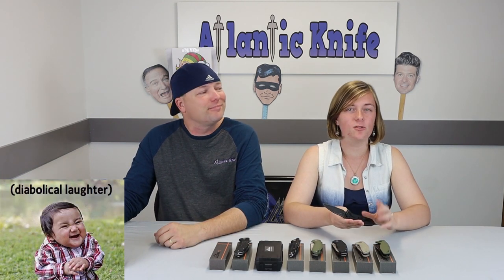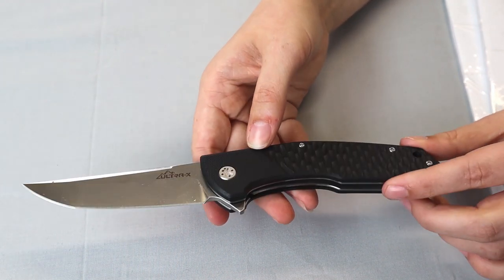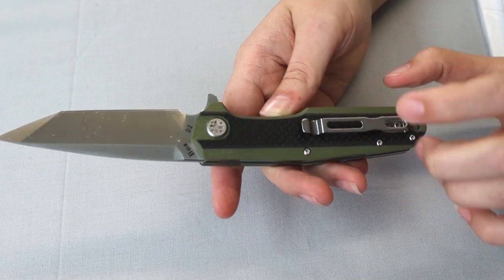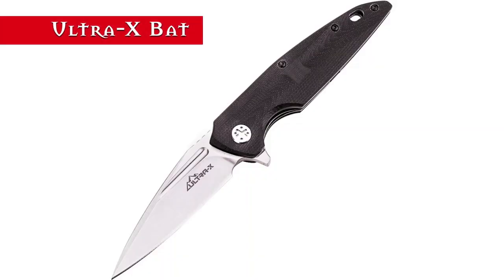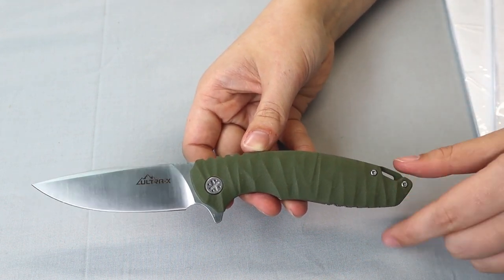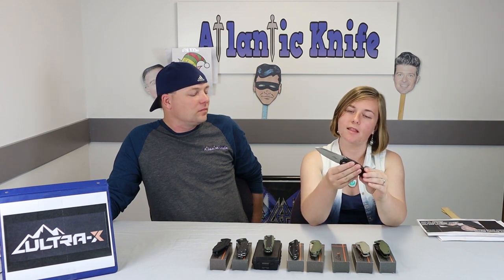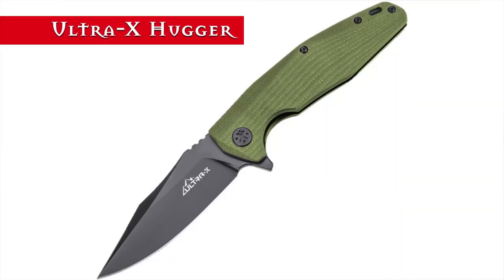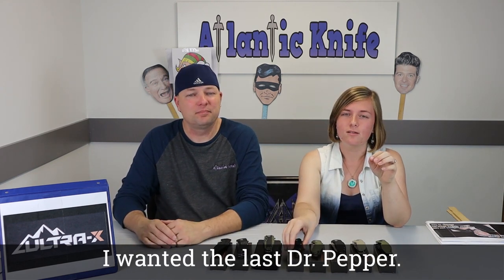ULTRA X Knives 8 NEW models | AK Blade EP 36 - Crazy Knife Signs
Knives, Sword Canes, and Signs are all being used as weapons this week as Cee & Jul focus all of their attention on ULTRA-X, a newer company on the knife scene. With the help of Jacrispy, Cee’s mother in law, and a dancing banana, there is no lack of absurdity and laughs as these two jump into the wonderful world of Ultra-X linerlocks.
Don’t hesitate to join in on the fun by commenting because we always like to hear from those who also know Cee & Jul are BOTH lacking tight grips on reality.

All knives are available at Atlantic Knife.com (See links below).

Make sure to catch Cee & Jul on the AK Blade Show here every Friday. It’s informative with some entertainment thrown in.
Find us on our social media pages and our website through the links below, so you can contact us directly should you guys have any questions about the giveaway, a product or if you just want to chat.

Links for This Weeks Knives